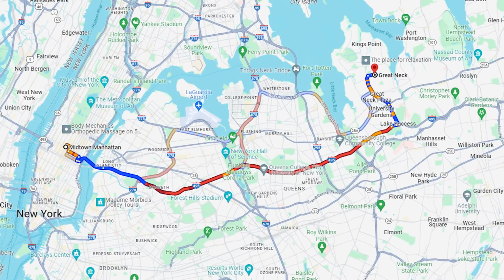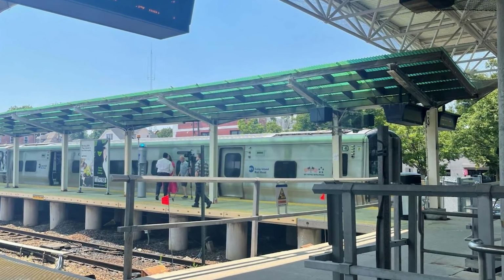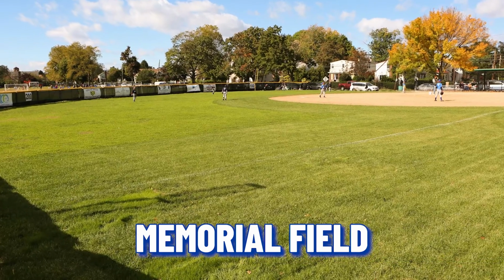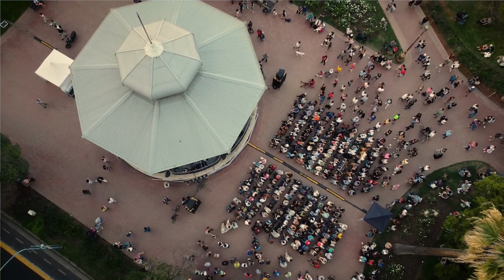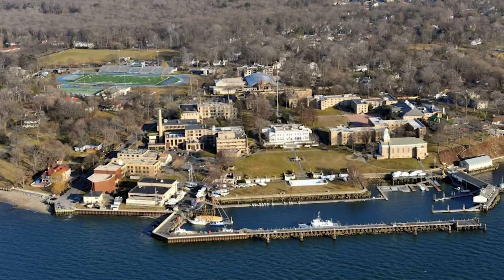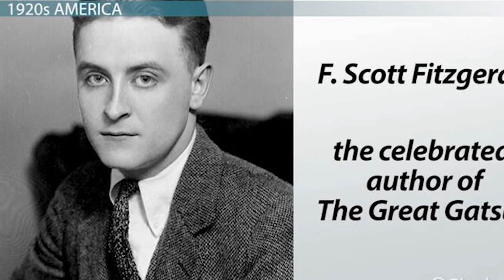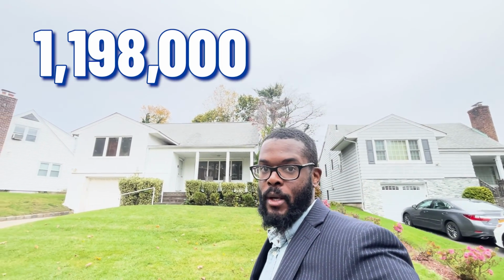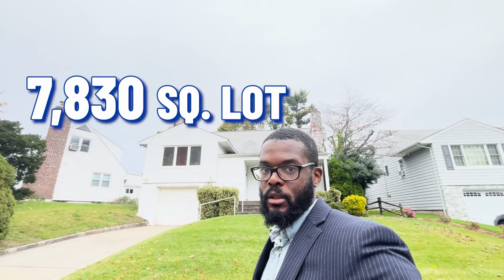Great Neck NY Homes: Exploring Diverse Properties & More! | Living In Great Neck NY | NY Real Estate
Are you thinking about moving to Great Neck in Long Island New York? Let’s explore Great Neck NY Homes: Exploring Diverse Properties & More! and discover what makes living in Great Neck NY so special today!
Embark on a captivating journey through the affluent region of Great Neck Long Island New York, as we explore three distinct homes at varying price points in this exclusive real estate tour. Whether you're envisioning a million-dollar residence or a lavish mansion, this video unveils the diverse real estate landscape of Great Neck. Join me as we delve into the charm and elegance of this suburban paradise, known for its proximity to New York City and its outstanding quality of life.
Our first stop takes us to a meticulously designed home priced at $1,198,000. With three bedrooms and two and a half baths, this 1953-built residence offers 2,368 square feet of refined living space on a spacious 7,830-square-foot lot. Nestled in a quiet neighborhood just off Middle Neck Road, this property effortlessly balances urban accessibility with suburban tranquility.
Next, we explore a stunning new construction home priced at $2,998,000. Boasting five bedrooms and five and two half baths, this 2023-built masterpiece spans 4,657 square feet on a generous 13,335-square-foot lot. Situated near Great Neck North schools and the Parkwood Sports Complex, this home epitomizes modern luxury in a secluded yet convenient location.
Our final destination unfolds in the Kings Point Village section, showcasing a regal mansion listed at $4,450,000. With seven bedrooms and six and two half baths in 5,200 square feet of opulent living space on a vast 13,880-square-foot lot, this 2023-built residence epitomizes grandeur. Enjoy the serenity of this upscale neighborhood, which includes proximity to the United States Merchant Marine Academy and Kings Point Park.
Whether you're a potential homebuyer or an enthusiast of luxury real estate, this video provides an immersive experience into the diverse offerings of Great Neck Long Island New York.
I’d love to help you make a smooth move to Great Neck New York!
00:00 - Intro to Great Neck NY Homes: Exploring Diverse Properties & More!
05:04 - House # 1 in Great Neck NY
06:04 - House # 2 in Great Neck New York
07:28 - House # 3 in Great Neck NY
08:56 - Conclusion of Great Neck New York
09:36 - Wrap up on Great Neck NY Homes: Exploring Diverse Properties & More!
🤔Thinking of Moving to New York?
If this is your first time to this channel, and you want to know everything about eating, sleeping, working and playing, the pros and cons of living in New York then subscribe and tap the bell 🔔 for notifications to be the first to know about the current market in New York.😃

We get calls and emails every day from people just like you, looking for help in making their move to New York and we absolutely love it! Whether you are moving in 9 days or 90 days, give us a call, shoot us a text, or send an email so we can help you make a smooth move to New York and the surrounding areas.